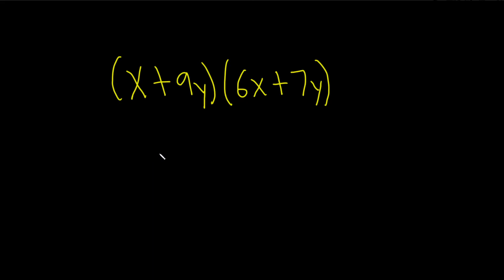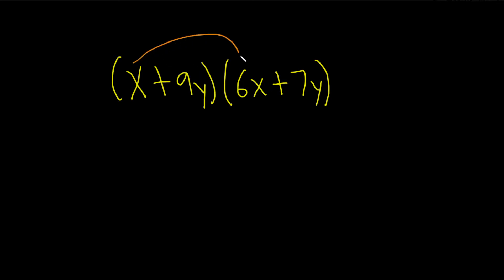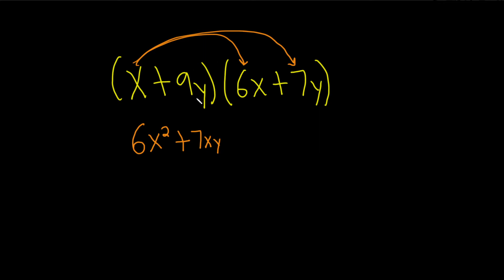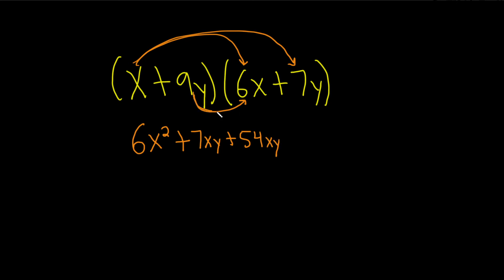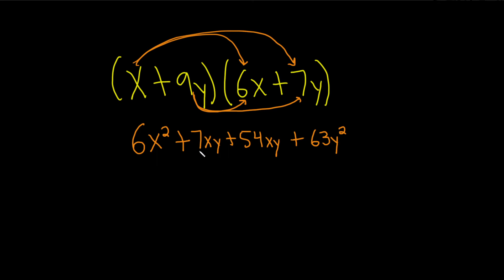Learn How to Multiply Two Binomials with x's and y's by Distributing